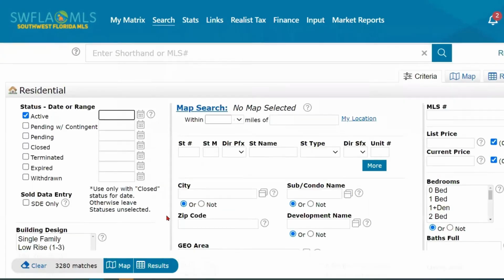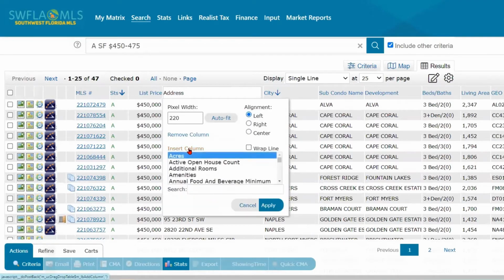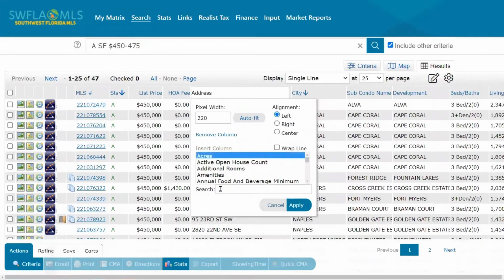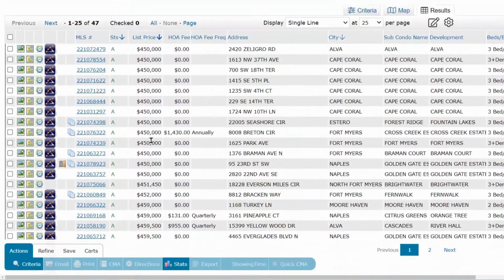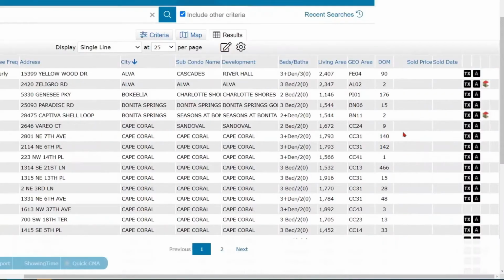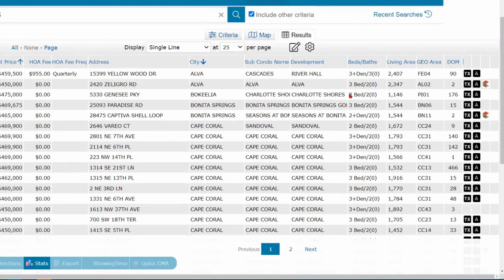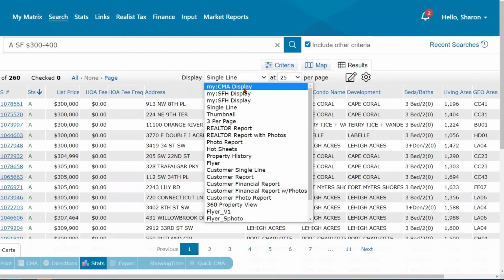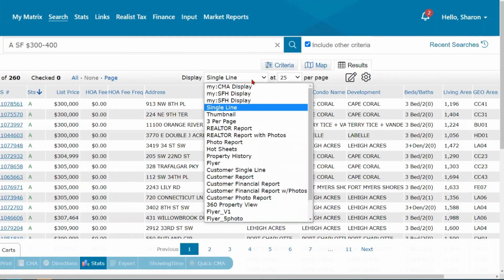Customize Your Search Results Display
Every search is unique – optimize the results display to sort through listings with ease.